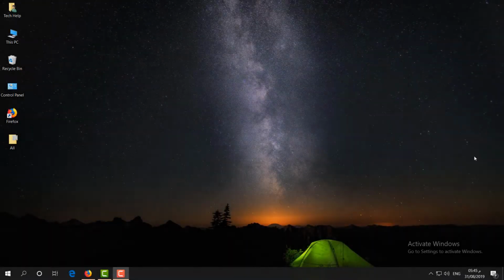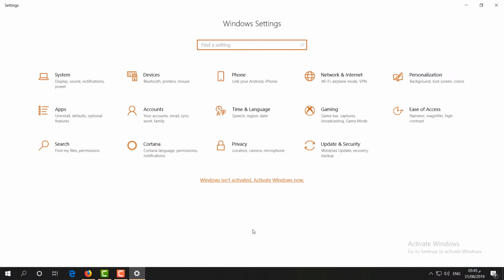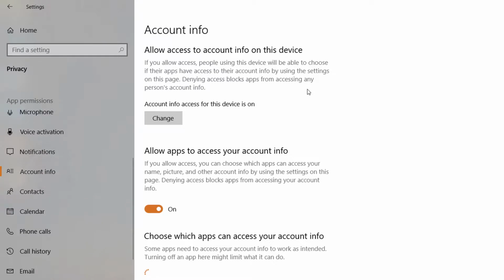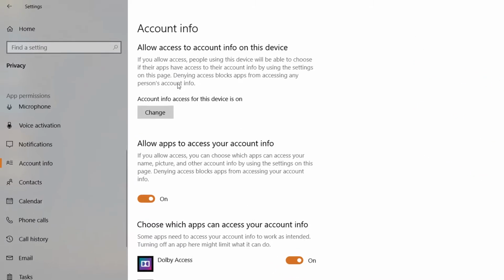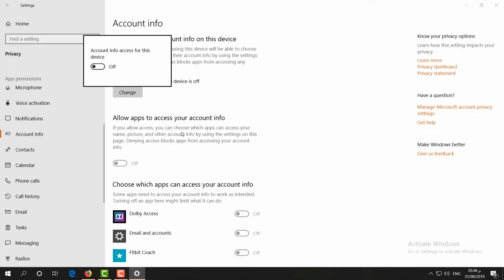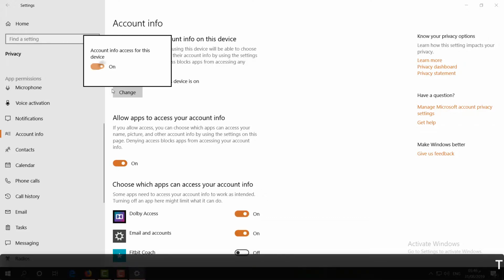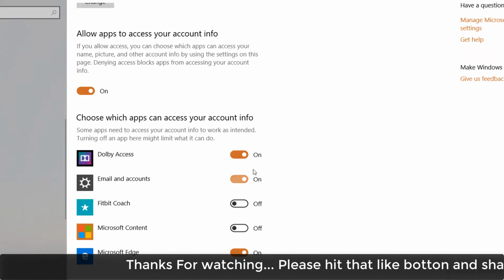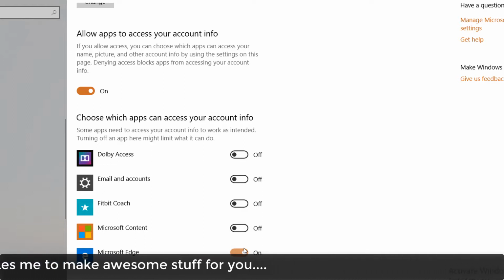How To Stop Apps Permission to Access Your Account Info, Picture & Name in Windows 10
In this video i am going to share with you How To Stop Apps Permission to Access Your Account Info, Picture & Name in Windows 10